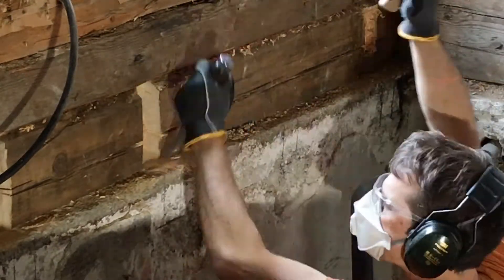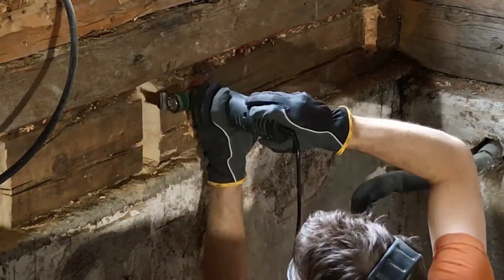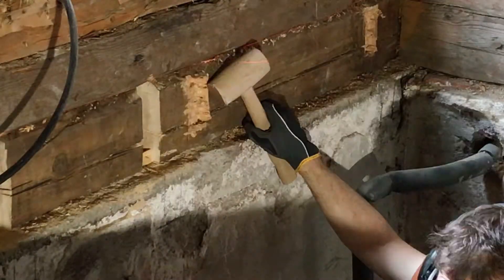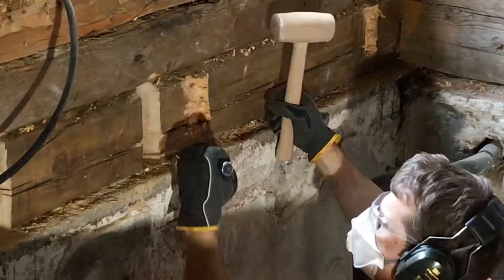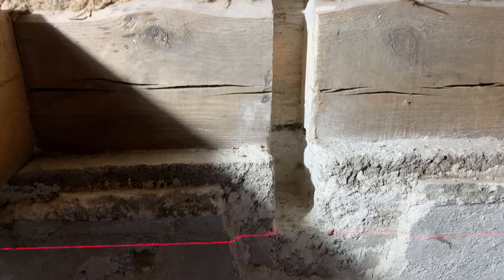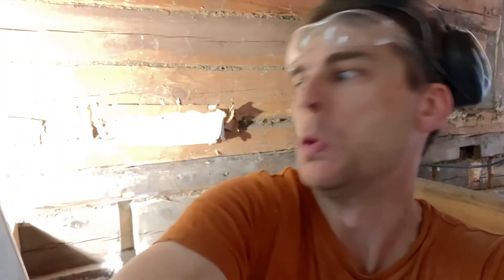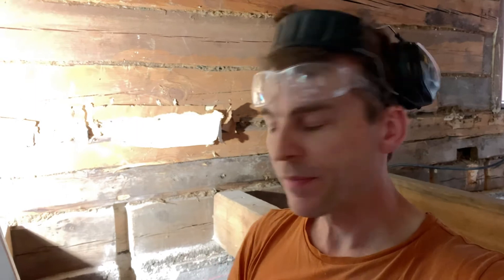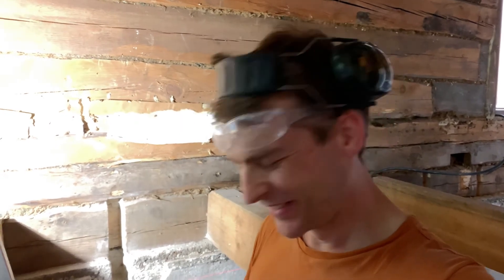Renovation: bashing away at it again.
Joists pockets in the making.